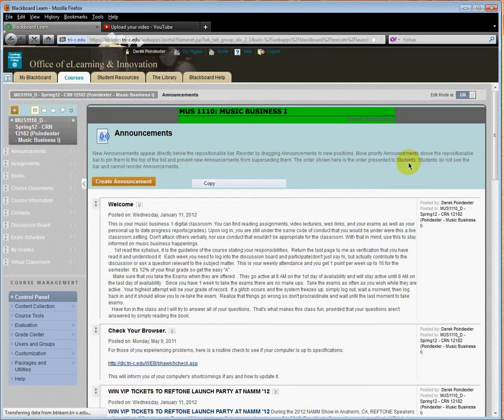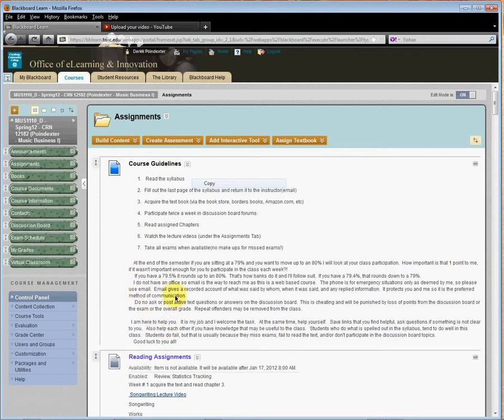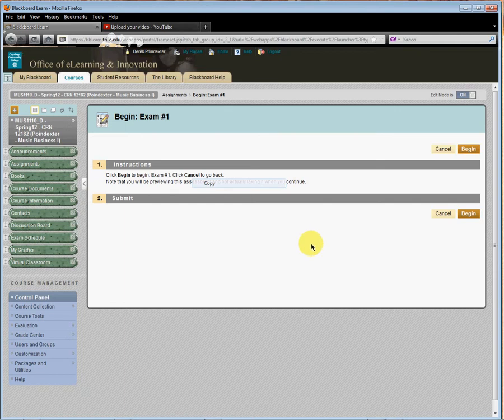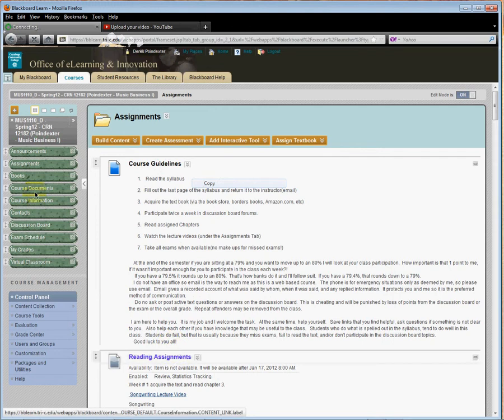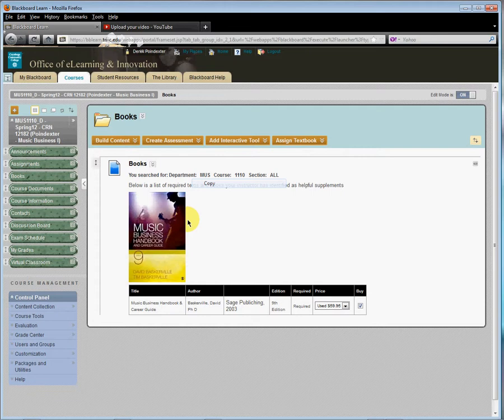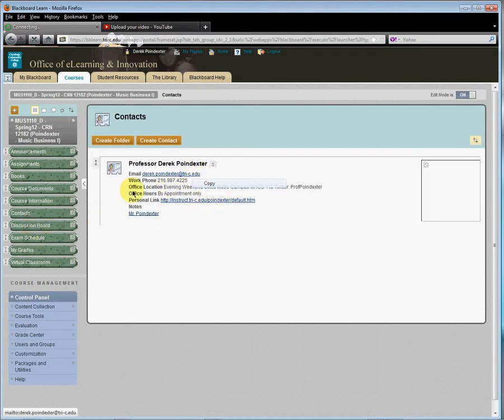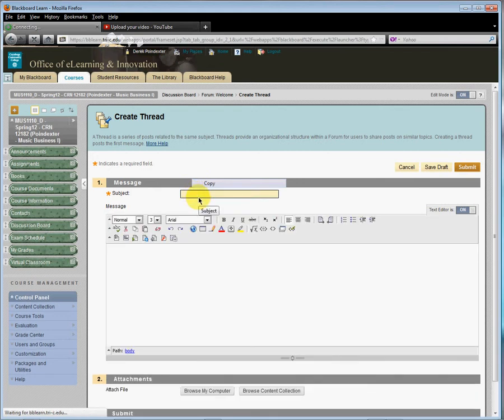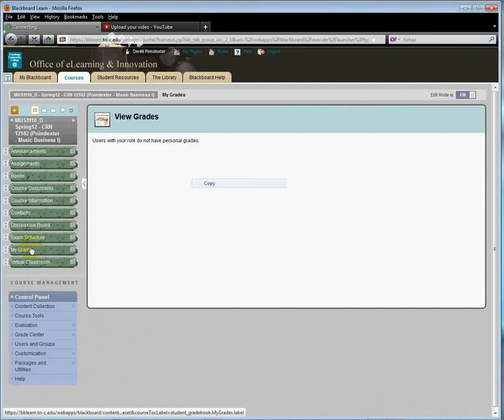MUS 1110 sp 12 #2